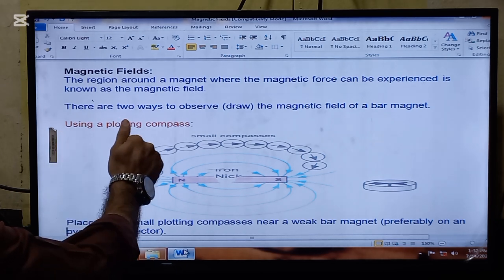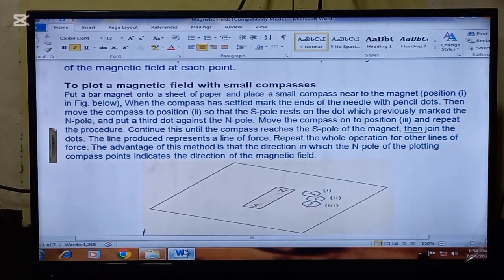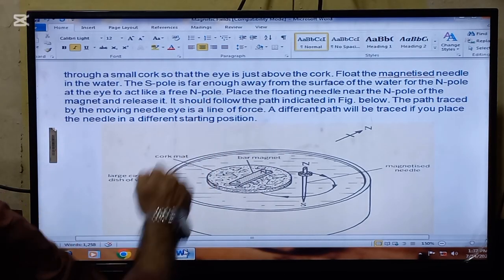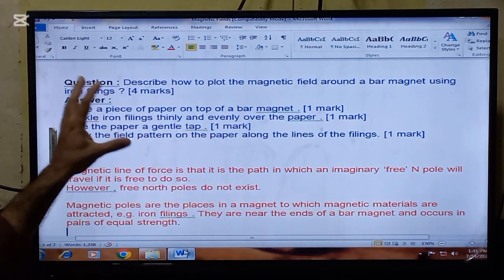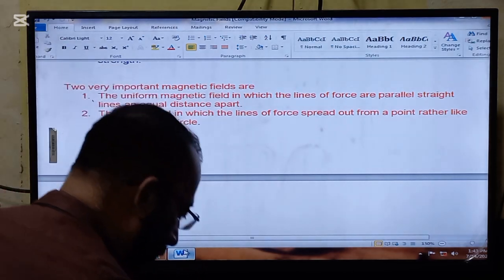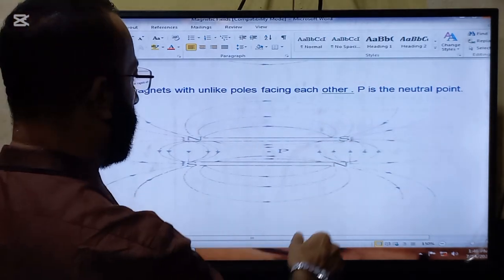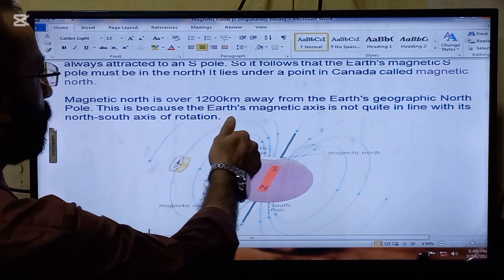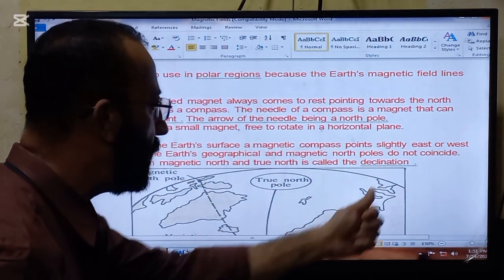O Level/Physics/Magnetism 1; Laws of Magnetism & Magnetic Properties of Matter (Lecture 3)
This lecture will thoroughly cover the topic 'Magnetic Fields' in the topic of Laws of Magnetisation & Magnetic Properties of Matter in Physics, O Level Syllabus.